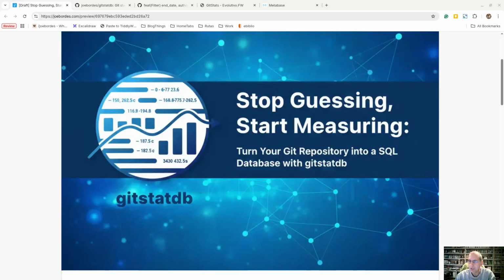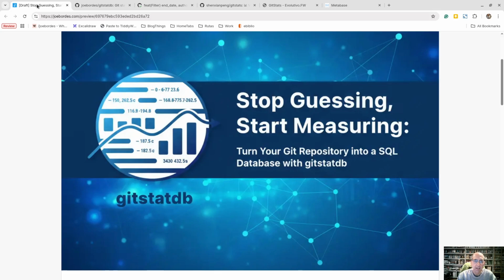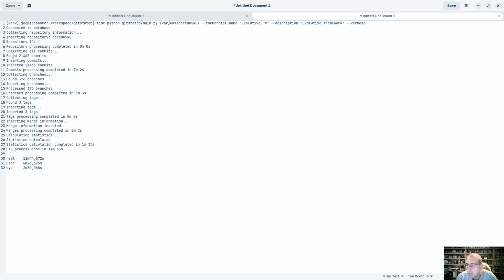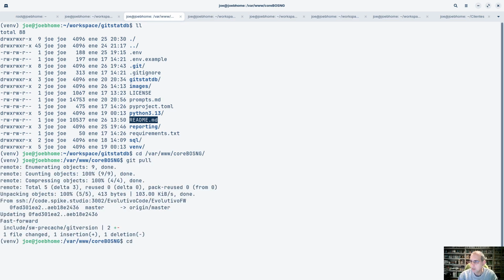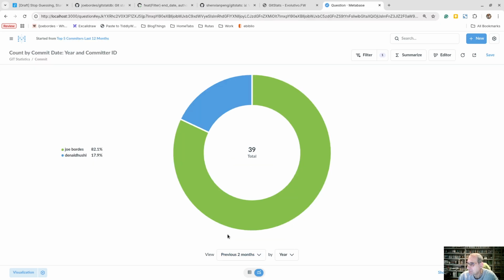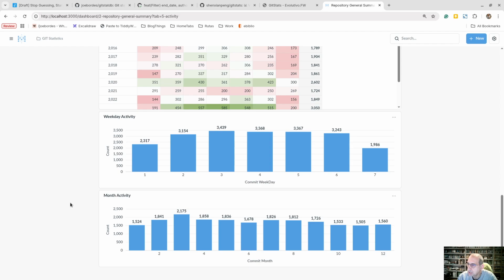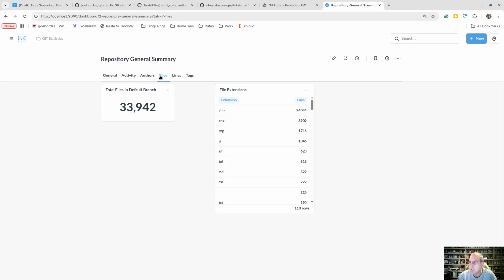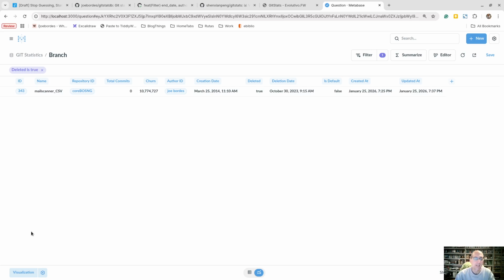GIT Statistics Database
Presentation of the open source ETL process to convert your GIT repository into a data warehouse ready for reporting.